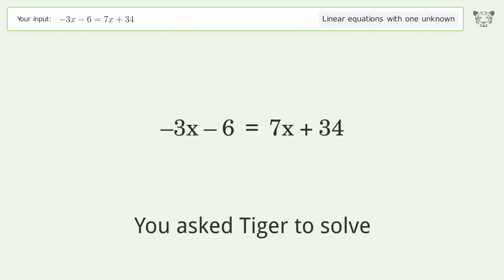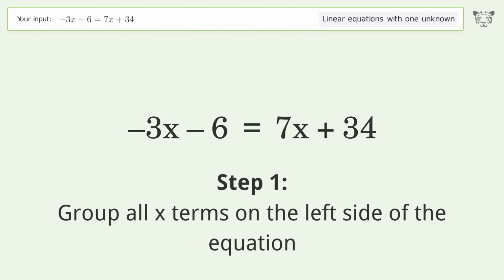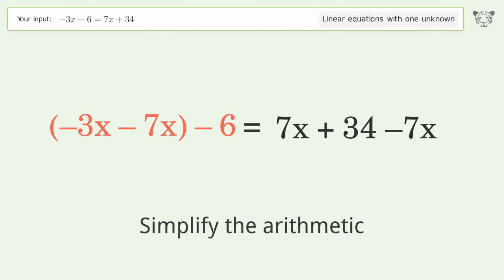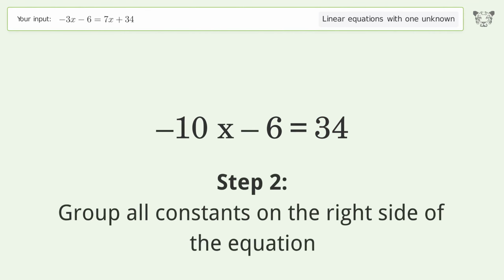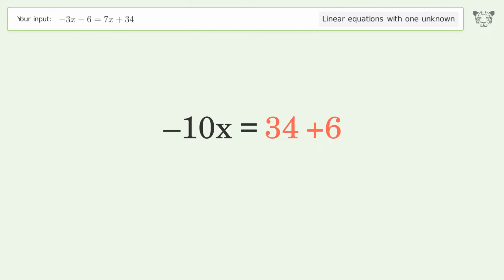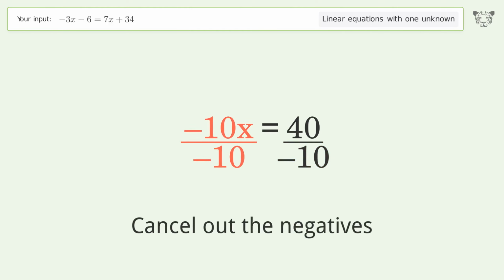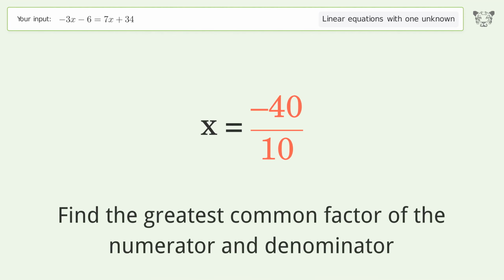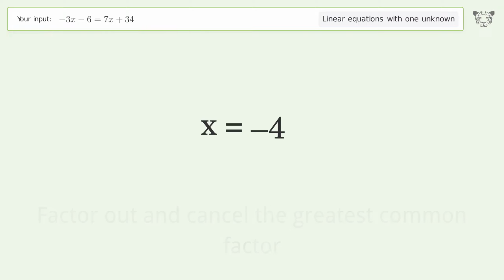Solve -3x-6=7x+34: Linear Equation Video Solution | Tiger Algebra